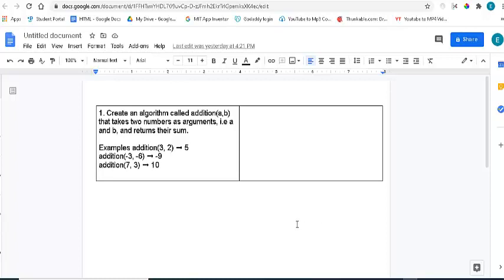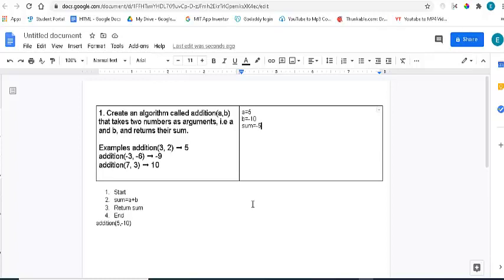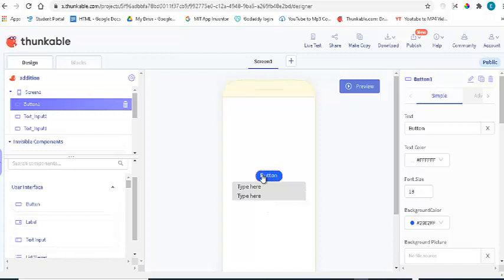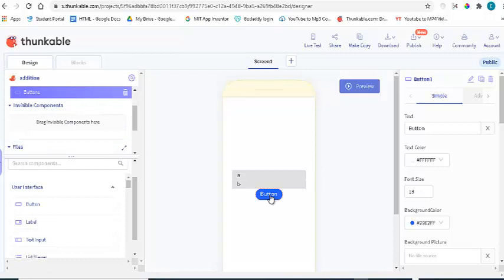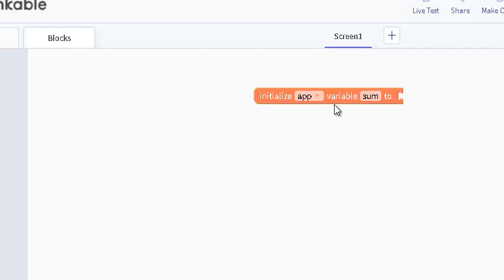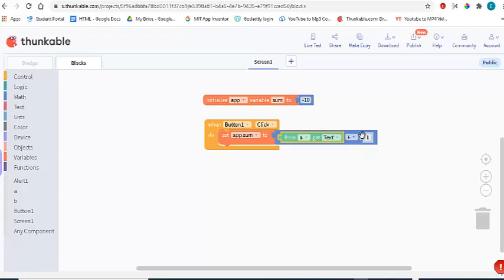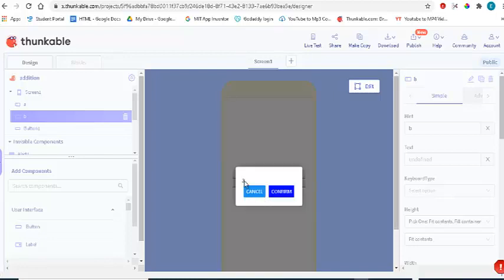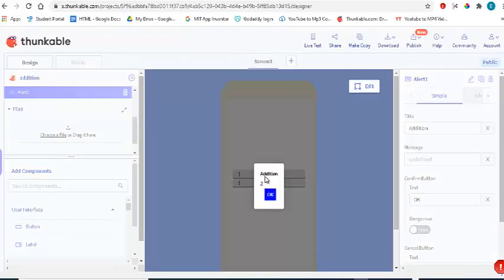ics2o0, thunkable addition algorithm and designing app